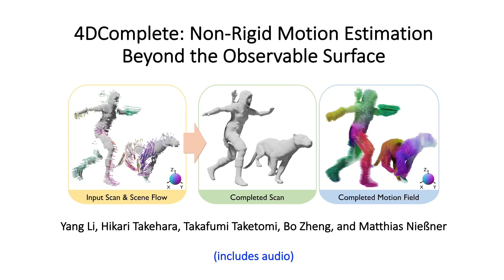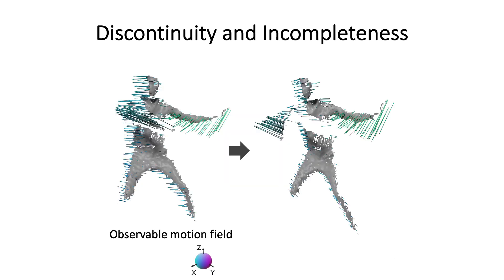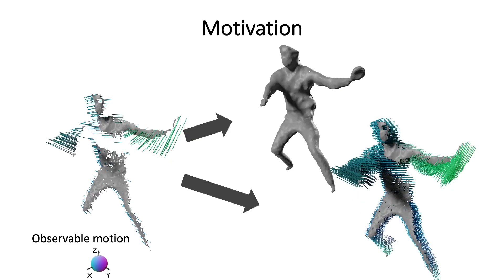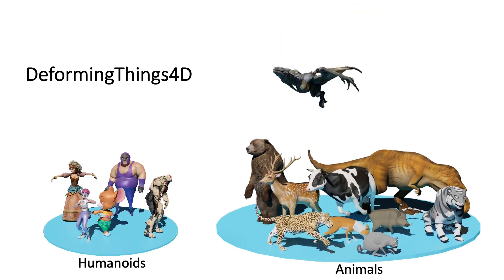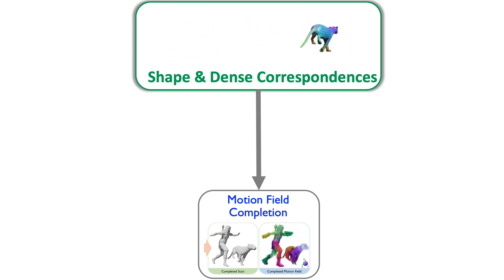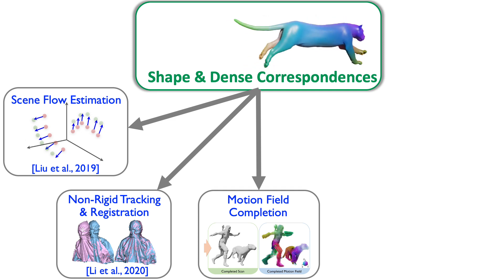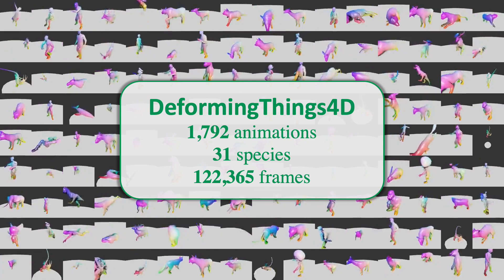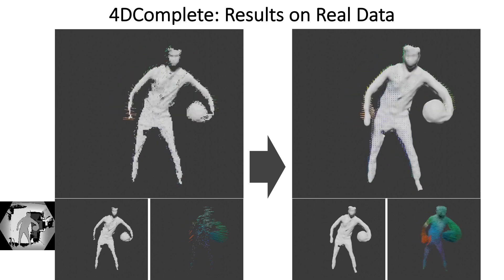4DComplete: Non-Rigid Motion Estimation Beyond the Observable Surface (ICCV 2021)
Tracking non-rigidly deforming scenes using range sensors has numerous applications including computer vision, AR/VR, and robotics. However, due to occlusions and physical limitations of range sensors, existing methods only handle the visible surface, thus causing discontinuities and incompleteness in the motion field. To this end, we introduce 4DComplete, a novel data-driven approach that estimates the non-rigid motion for the unobserved geometry. 4DComplete takes as input a partial shape and motion observation, extracts 4D time-space embedding, and jointly infers the missing geometry and motion field using a sparse fully-convolutional network. For network training, we constructed a large-scale synthetic dataset called DeformingThings4D, which consists of 1972 animation sequences spanning 31 different animals or humanoid categories with dense 4D annotation. Experiments show that 4DComplete 1) reconstructs high-resolution volumetric shape and motion field from a partial observation, 2) learns an entangled 4D feature representation that benefits both shape and motion estimation, 3) yields more accurate and natural deformation than classic non-rigid priors such as As-Rigid-As-Possible (ARAP) deformation, and 4) generalizes well to unseen objects in real-world sequences.